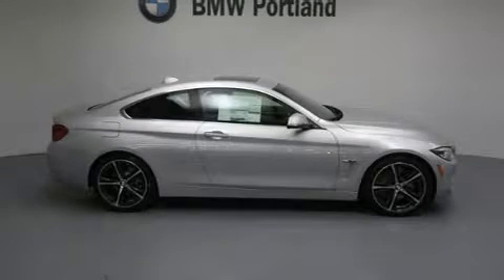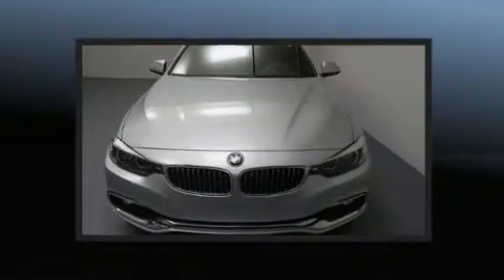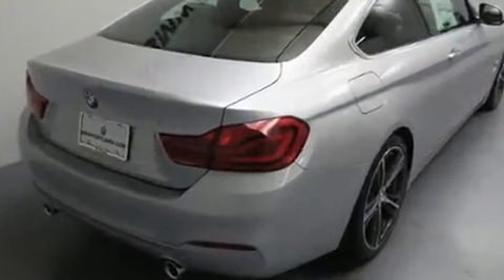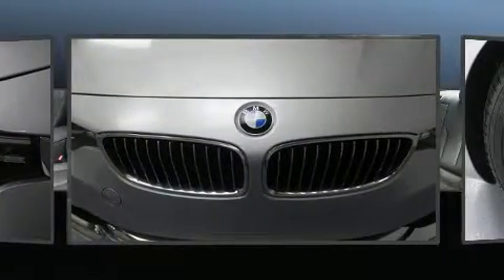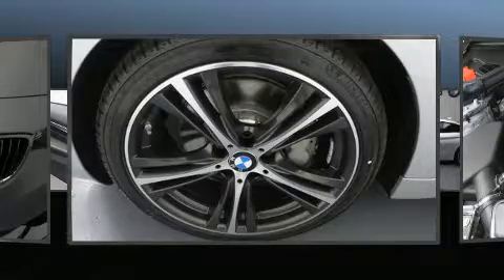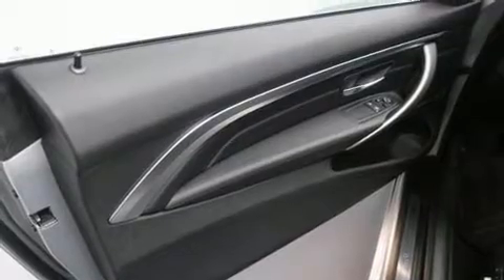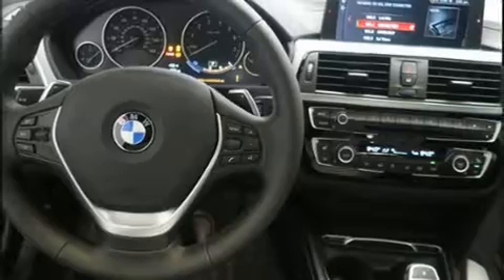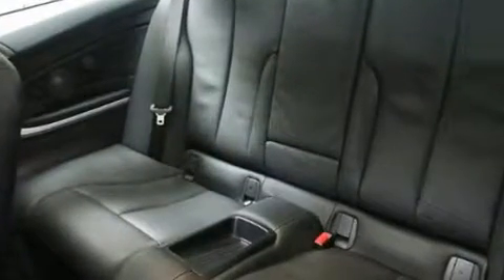2018 BMW 440i CP in Portland, OR 97201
BMW Portland
2001 SW Jefferson St

Sensibility and practicality define the 2018 BMW 440i This 2 door, 4 passenger coupe leads among competitors in its segment. BMW made sure to keep road-handling and sportiness at the top of it's priority list. It features an automatic transmission, rear-wheel drive, and a 3 liter 6 cylinder engine. The engine breathes better thanks to a turbocharger, improving both performance and economy. Top features include power windows, a leather steering wheel, automatic dimming door mirrors, power front seats, front fog lights, heated door mirrors, rain sensing wipers, and seat memory. For drivers who enjoy the natural environment, a power moon roof allows an infusion of fresh air. BMW ensures the safety and security of its passengers with equipment such as: dual front impact airbags, head curtain airbags, traction control, anti-whiplash front head restraints, ignition disabling, an emergency communication system, and 4 wheel disc brakes with ABS. Brake assist technology provides extra pressure when applying the brakes. We pride ourselves in the quality that we offer on all of our vehicles. Please don't hesitate to give us a call.